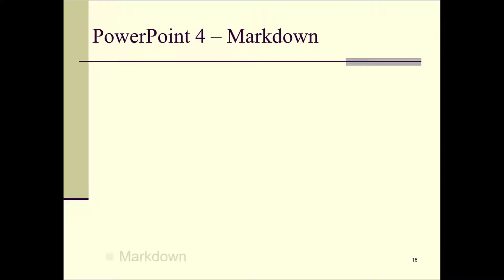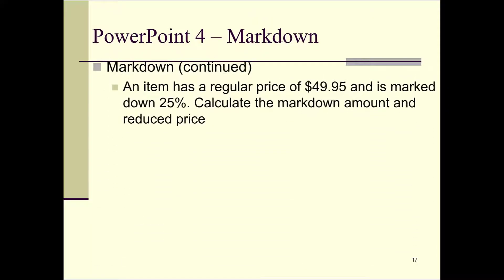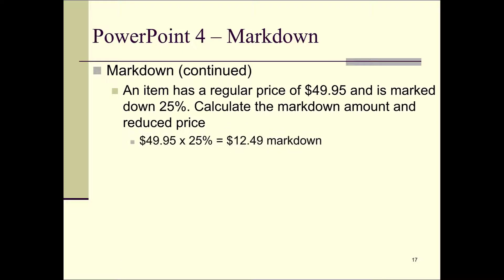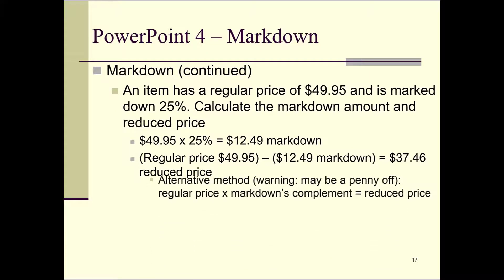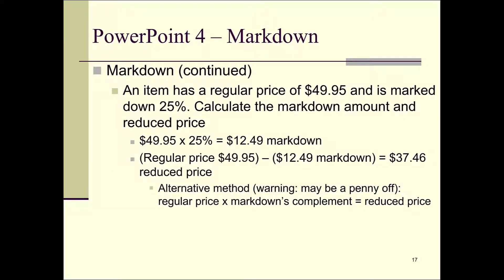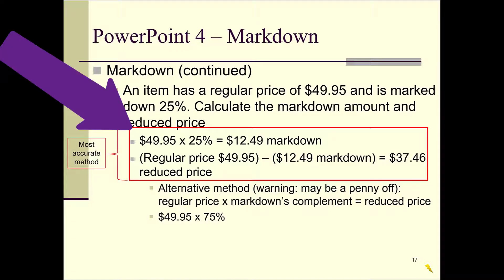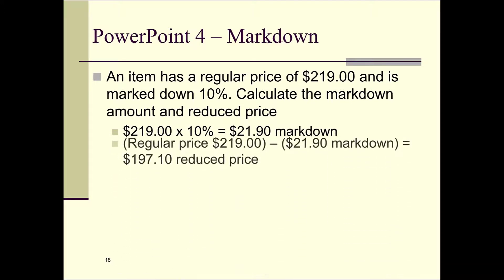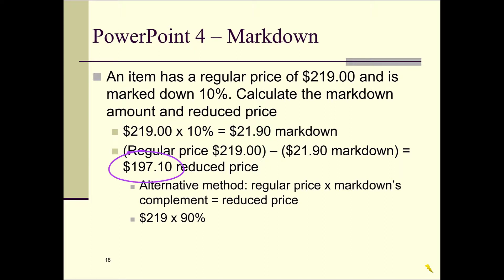How to Calculate Markdowns